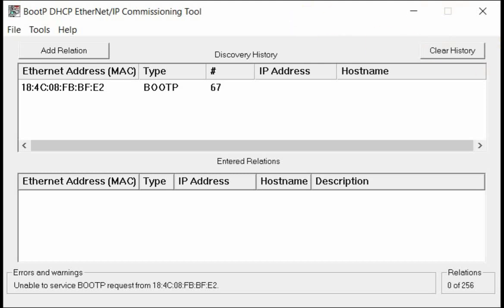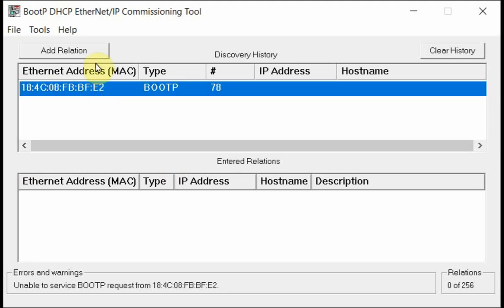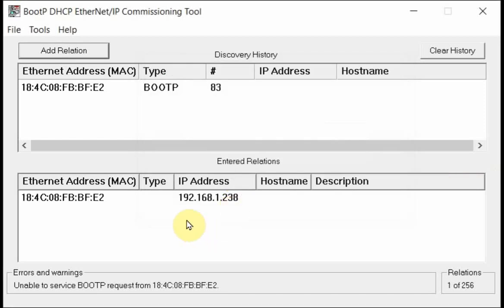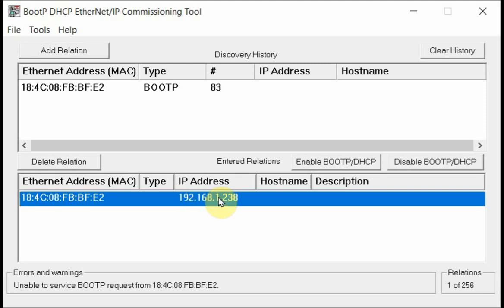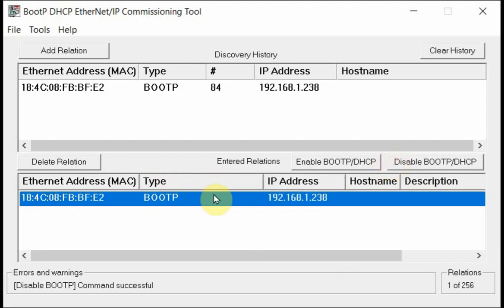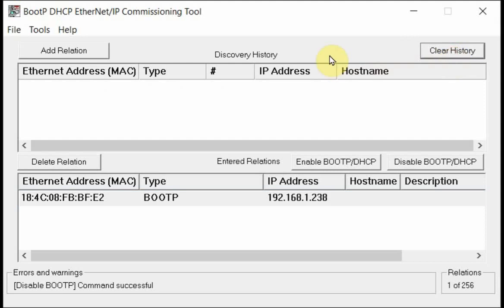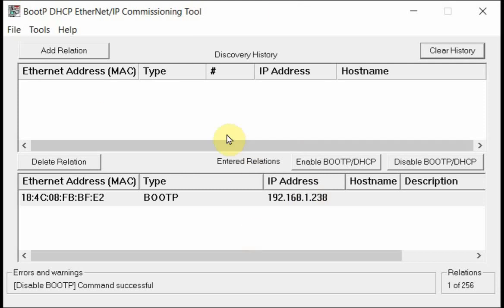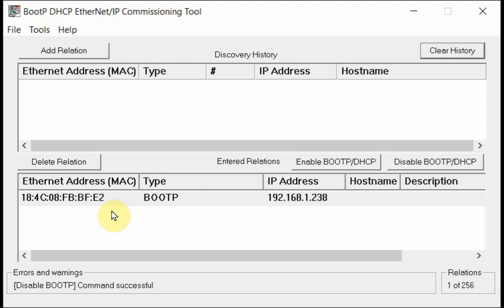ELPT2331 BOOT DHCP Tool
Using BOOT DHCP to configure a drive